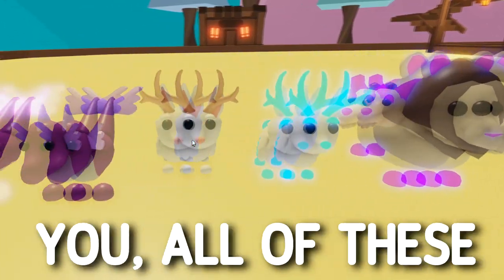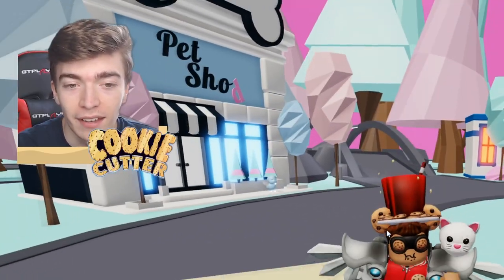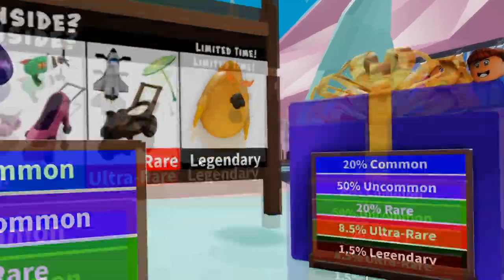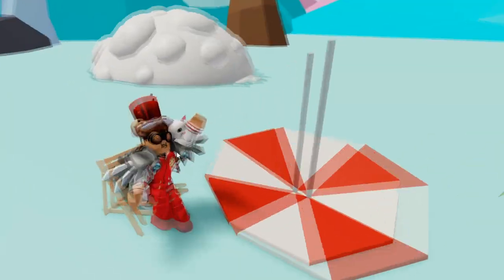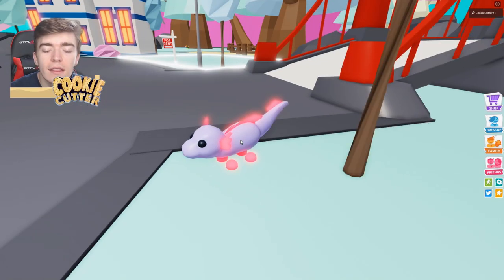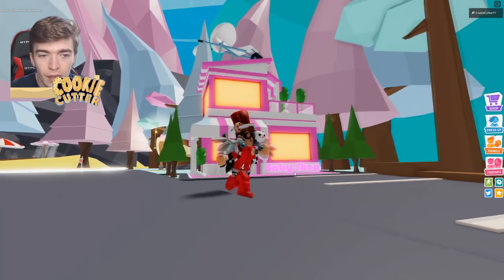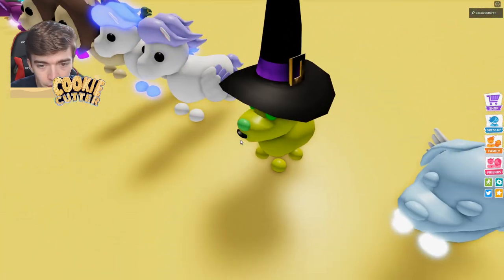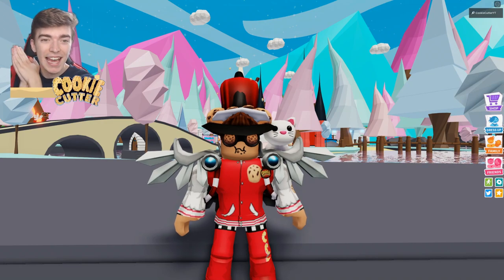PLAYING THE MYTHICAL EGG UPDATE EARLY IN ADOPT ME! Roblox Adopt Me Mythical Update Map Concept Game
PLAYING THE MYTHICAL EGG UPDATE EARLY IN ADOPT ME! Roblox Adopt Me Mythical Update Map Concept Game! Today we check out a adopt me mythical egg *CONCEPT* game to see what adopt me could add in the new update when it releases 🌟Use star code "CANDY" when buying robux, premium or roblox gift cards

Concept made by: CoolPanda
Watch some more cookie cutter adopt me videos:

How To Get 100 Mythical Eggs In Adopt Me! How To Prepare For Mythical Egg Update 2021 Roblox

Adopt Me OLD EGGS Are Coming BACK UPDATE! Adopt Me New Safari Egg V2! Roblox Adopt Me New Pets

10 NEW PETS Coming To Adopt Me! Roblox Adopt Me Upcoming Pets Updates 2021! Pet Concepts/Ideas

In this video try roblox quiz and see how people react! and the winner will get a free fly potion in roblox adopt me! i also give away free adopt me pets in adopt me ocean egg update 2021!